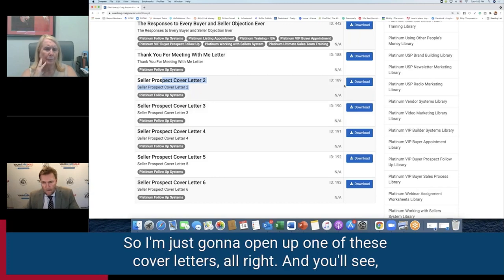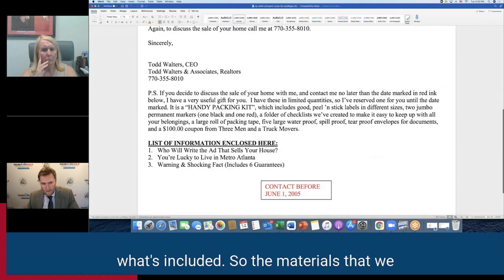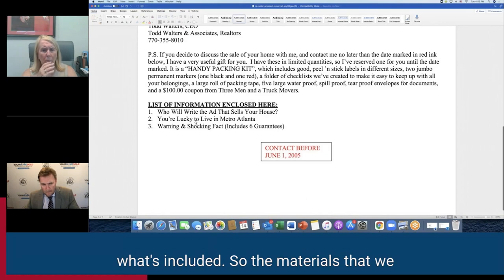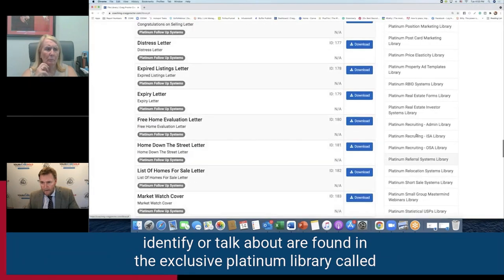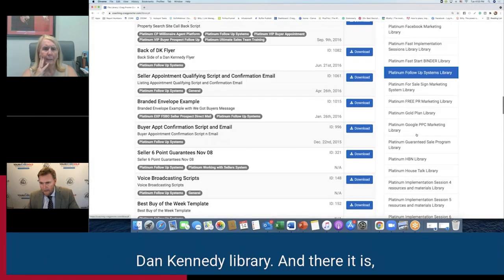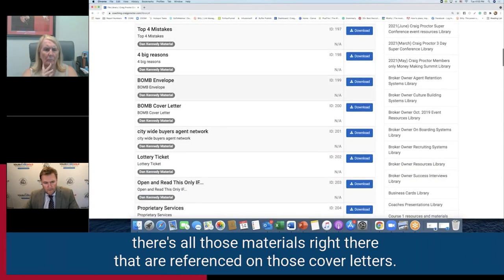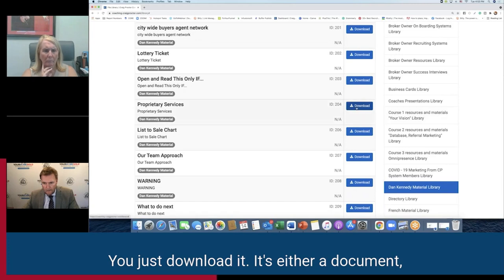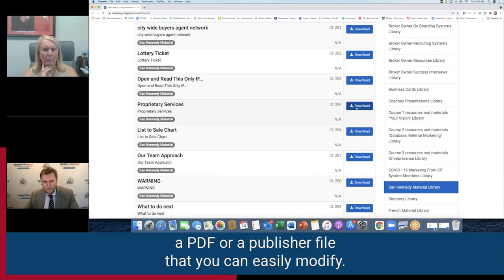Getting Your CRM To Run Your Business So You Don't Have To - Part 02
We Transform Real Estate Agents Into Owners Of Their Very Own Multi-Million Dollar Sellable Business Brokerage!

We do this by licensing our exclusive SYSTEM that powers your transformation into a Business that is so lucrative and valuable, you can sell it for multiples of millions of dollars if you so choose.

If Having a Sellable Business Asset is on Your Vision Board…

Schedule Your Free ‘Cut Through the Crap and Build a Sellable Business Asset Call’ Now